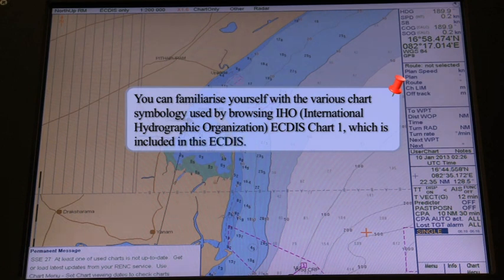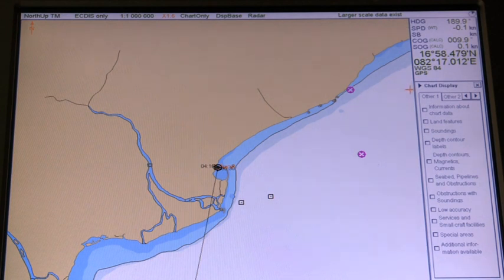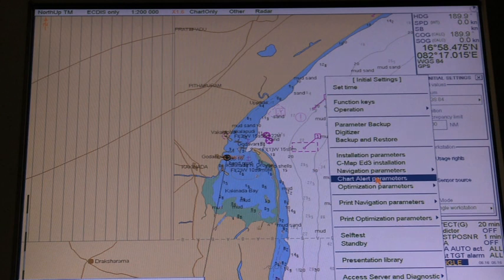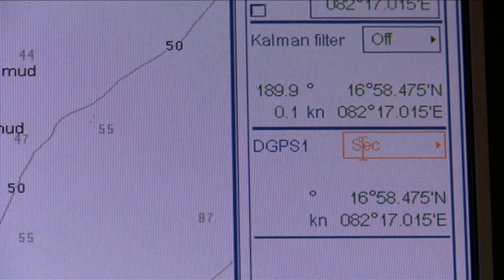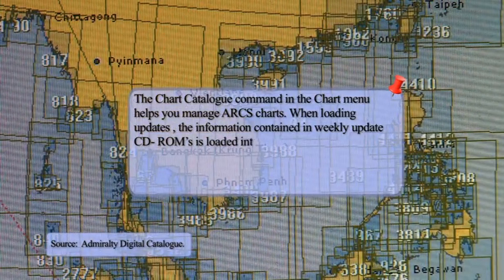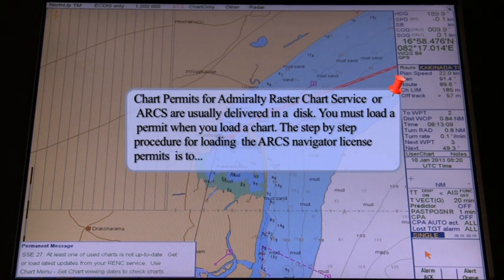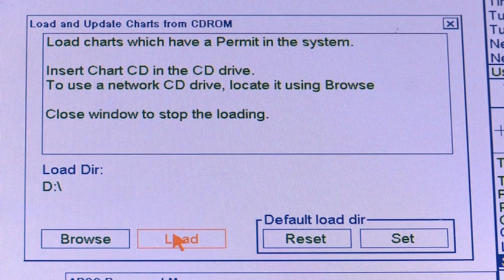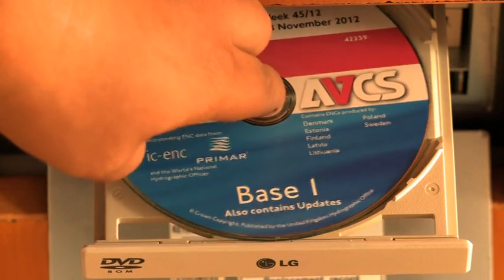Updating ECDIS Chart | Furuno Ecdis tutorial | Furuno ECDIS operation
ecdis safety settings,
ecdis tutorial,
ecdis familiarization,
ecdis passage planning,
ecdis on ship,
ecdis performance standards,
ecdis presentation library 4.0,
ecdis display settings,
ecdis alarms,
ecdis aio,
ecdis and other connected navigation equipment,
ecdis alarm settings,
ecdis alert,
ecdis annual performance test,
ecdis anti grounding alarm,
ecdis anomalies,
ecdis base dvd,
ecdis basics,
ecdis basic operation,
ecdis base display,
ecdis basic training,
ecdis blues,
ecdis basic knowledge,
ecdis back up arrangement,
ecdis course,
ecdis chart correction,
ecdis catzoc,
ecdis chart update,
ecdis contour settings,
ecdis course duration,
ecdis class,
ecdis compilation scale,
ecdis demo,
ecdis download,
ecdis depth settings,
ecdis drill,
ecdis dr mode,
ecdis docking mode,
ecdis date dependent view,
ecdis explained,
ecdis enc,
ecdis eglobe g2,
ecdis engine,
ecdis eglobe g2 user manual,
ecdis error,
ecdis ebl,
ecdis electronic diy game kit,
e globe ecdis,
e globe g2 ecdis,
ecdis furuno,
ecdis furuno fmd 3200,
ecdis failure,
ecdis furuno fmd 3300,
ecdis for android,
ecdis furuno fmd training course,
ecdis furuno training,
ecdis generic training,
ecdis guard zone,
ecdis generic refresher,
ecdis how to use,
how redis works,
ecdis kelvin hughes,
ecdis installation & tutorial telchart,
ecdis introduction,
ecdis in dr mode,
ecdis imo 1.27,
ecdis imo model course 1.27,
ecdis iho performance test,
ecdis parallel index,
catzoc in ecdis,
ecdis jrc,
ecdis jrc 9201,
ecdis jrc jan 2000,
ecdis jrc training,
ecdis jrc 901b,
ecdis jrc tutorial,
ecdis jrc jan-901b,
ecdis jail bars,
kongsberg ecdis,
ecdis tokyo keiki,
tokyo keiki ecdis ec 8600,
tokyo keiki ecdis answers,
tokyo keiki ecdis manual,
tokyo keiki ecdis test answers,
ecdis kullanım kılavuzu,
ecdis limitations,
ecdis look ahead settings,
ecdis look ahead,
ecdis lop,
ecdis latest software version,
ecdis log book,
furuno ecdis lop,
ecdis maris 900 training,
ecdis manual,
ecdis manual update,
ecdis meaning,
ecdis maris,
ecdis maris 900,
ecdis maris 900 user manual,
ecdis magnetic variation,
ecdis navigation,
ecdis north up true motion,
ecdis north up relative motion,
ecdis navigation system,
ecdis no go area,
ecdis nx compact,
ecdis navmaster,
ecdis navi-sailor 4000,
ecdis operation procedure transas,
ecdis operation,
ecdis online simulator,
ecdis offset,
ecdis radar overlay,
ecdis performance test,
ecdis position fixing,
ecdis procedures guide latest edition,
ecdis passage planning and watchkeeping,
ecdis questions and answers,
transas ecdis questions and answers,
ecdis route planning,
ecdis relative motion,
ecdis refresher course,
ecdis route monitoring,
ecdis required to display,
ecdis reaction paper,
raytheon ecdis training,
ecdis settings,
ecdis symbols,
ecdis simulator,
ecdis safety parameters,
ecdis standards,
ecdis scamin,
ecdis transas 4000,
ecdis tutorial jrc,
ecdis training,
ecdis tutorial furuno,
ecdis transas tutorial,
ecdis transas 4000 simulator,
ecdis update,
ecdis update procedure,
ecdis ups battery,
ecdis upn,
ecdis ups battery duration,
ecdis upn number,
ecdis user manual,
using ecdis,
ecdis video,
ecdis voyage planning,
ecdis voyage recording,
ecdis and ecs,
ecdis version,
ecdis variation,
ecdis vetting questions,
ecdis vs wecdis,
ecdis weekly update,
wartsila ecdis training,
chartworld ecdis,
ecdis youtube,
ecdis 2 depth shades,
ecdis 4 shades,
ecdis transas 4000 training,
ecdis transas 4000 manual,
transas 4000 ecdis user manual,
jrc ecdis 7201,
ecdis 9201,
jrc ecdis 9201 test answers,
jrc ecdis 901b,
jrc ecdis 9201 user manual,
jrc 901b ecdis manual